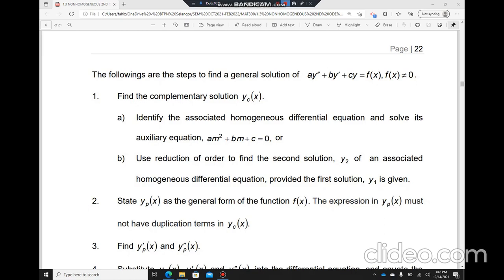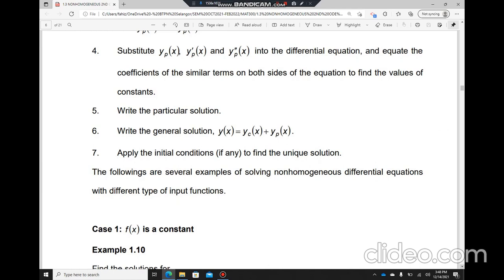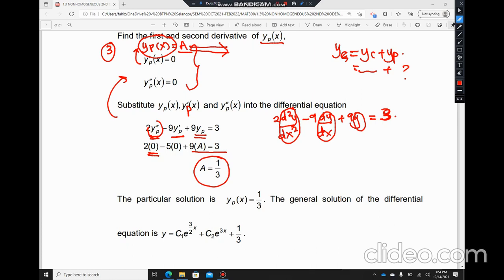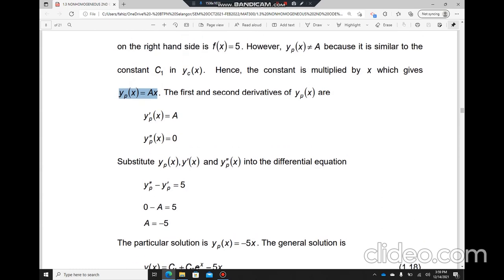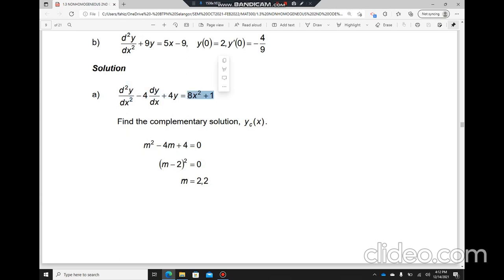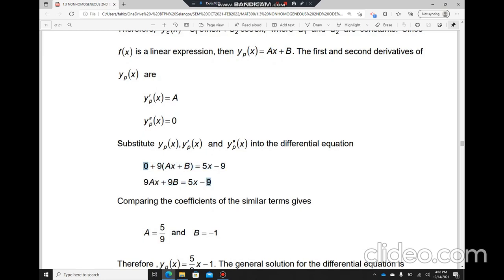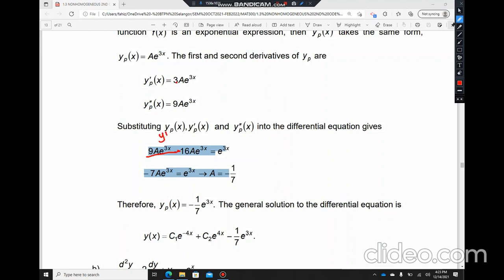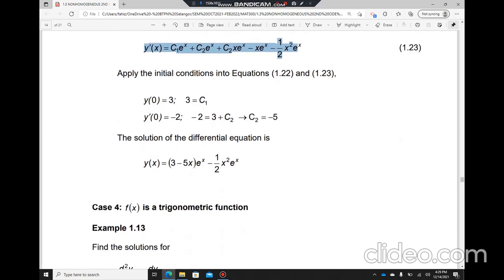MAT300 CHAPTER 4 HIGHER ORDER DE (NON HOMOGENEOUS - UNDETERMINED COEFFICIENTS - CASE 1,2,3)